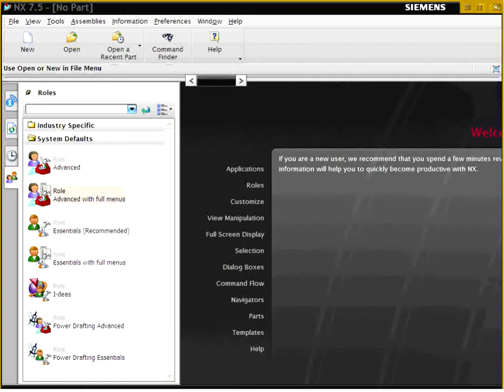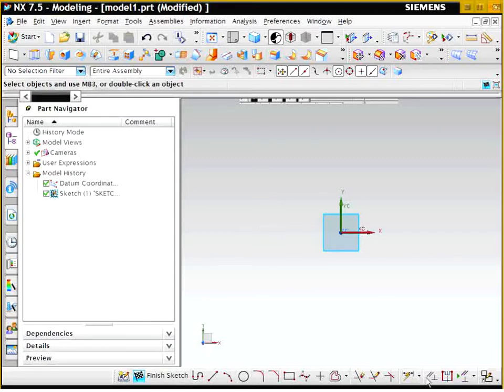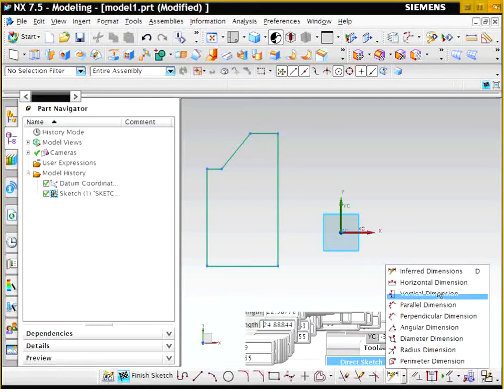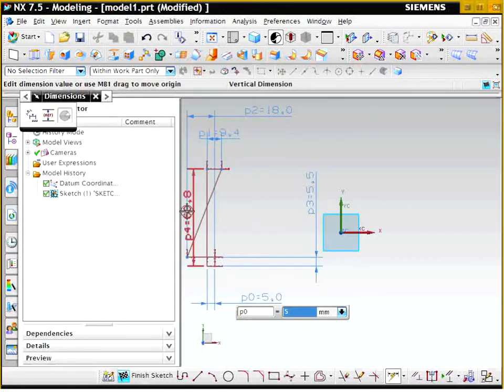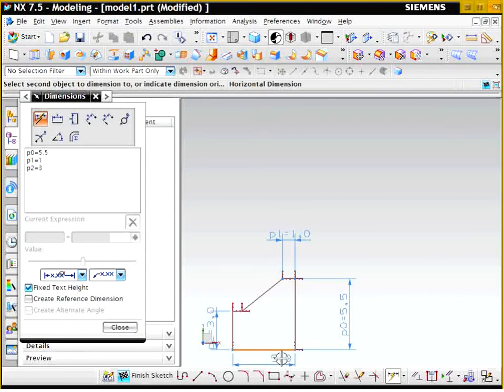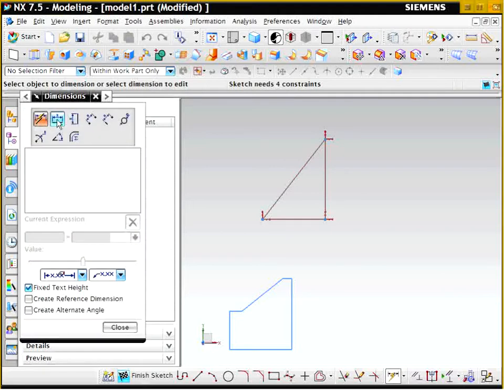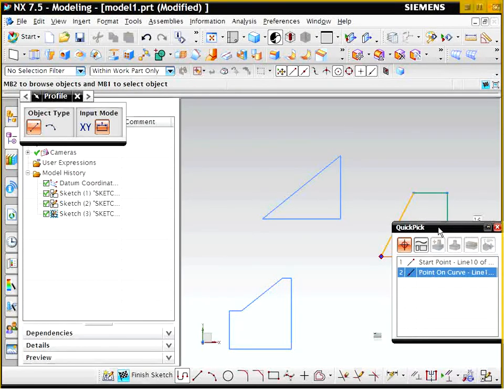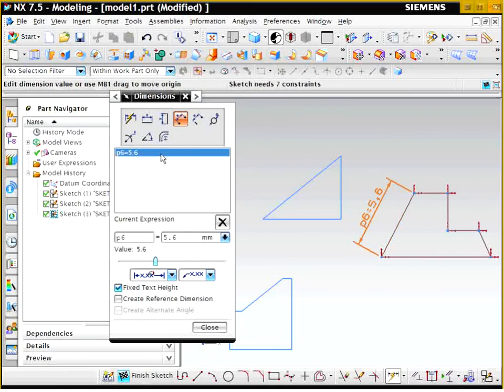Engineering Graphics and Design 1305 (Lecture 7)